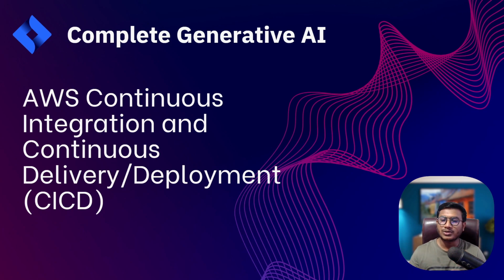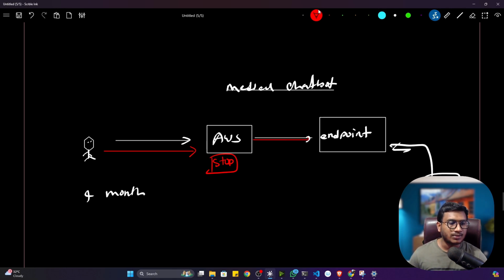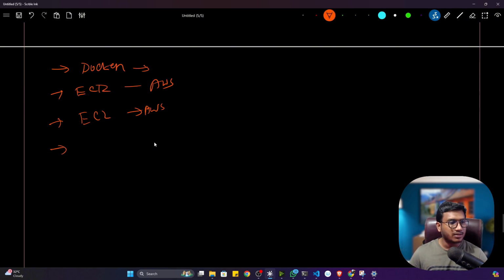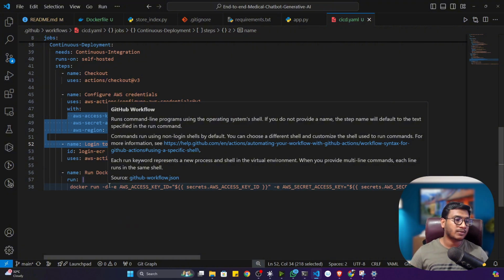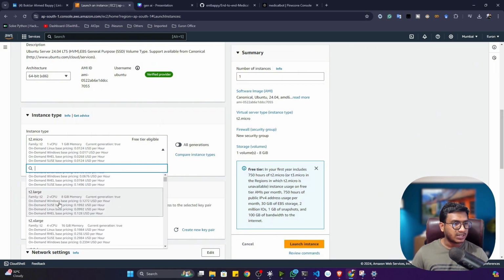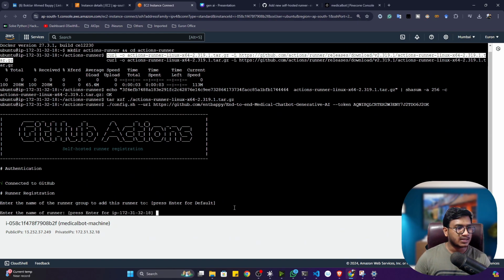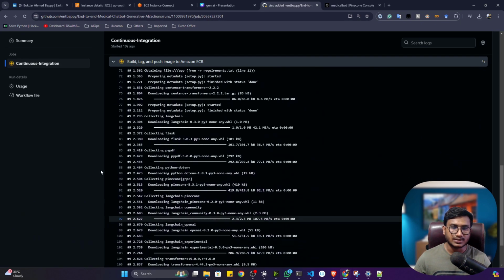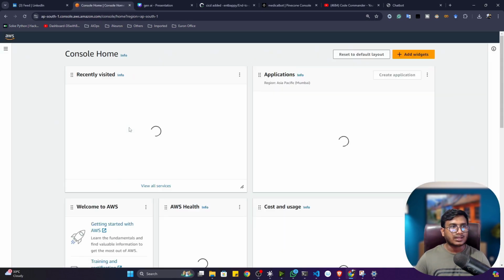Project Deploy AWS CICD | LLMops Masters | Euron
Learn how to deploy your AI or web project to AWS with full CI/CD automation in this step-by-step tutorial! We’ll walk you through setting up production-grade deployment using AWS EC2, GitHub Actions, Docker, and Nginx, enabling seamless code updates and scalable infrastructure. Whether you’re deploying a LangChain app, a Streamlit UI, or a backend API, this guide covers everything from server setup to automatic builds and deployment pipelines. Perfect for developers looking to take their projects live with reliability and speed. Watch now and master AWS CI/CD deployment for your real-world projects!